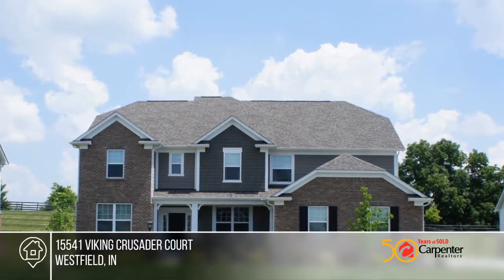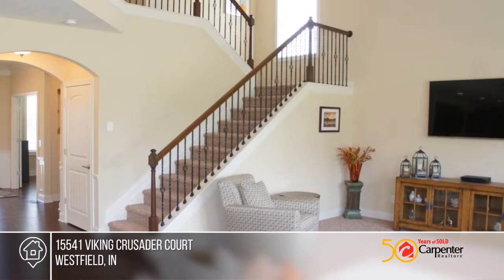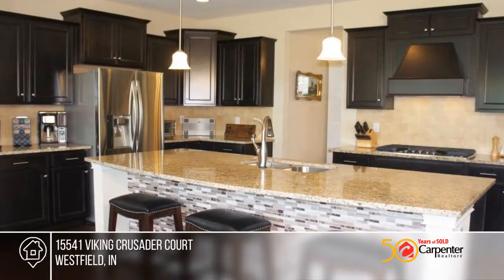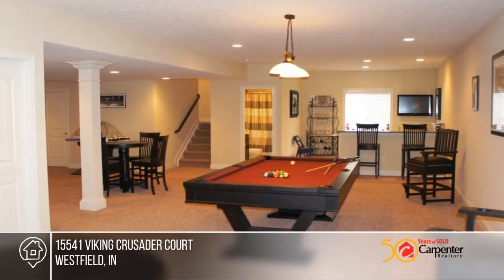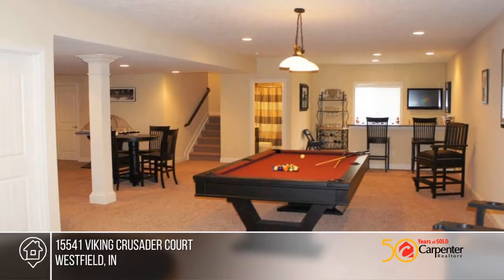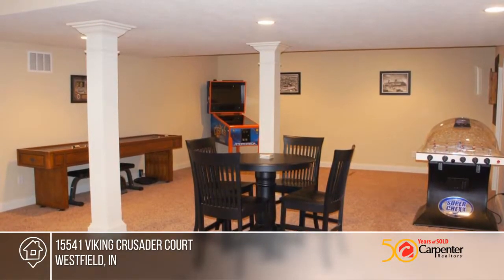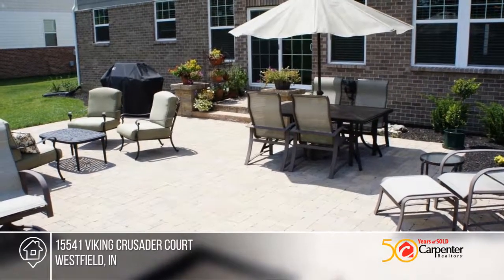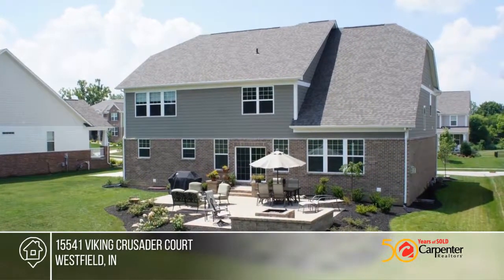15541 Viking Crusader Court Westfield, IN | MLS# 21613733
15541 Viking Crusader Court, Westfield, IN

WANT A BRAND NEW HOME? WHY WAIT...This is it and its barely been lived in and it is huge. Take advantage of TONS of UPGRADES. Quiet cul-de-sac lot with a huge private backyard perfect for entertaining: brand new patio, new landscape, outdoor lighting, and gas firepit! New custom blinds, new whole h